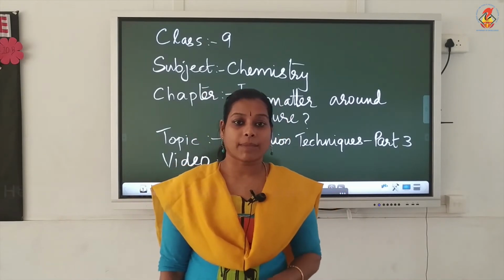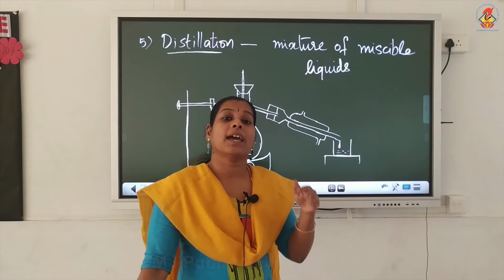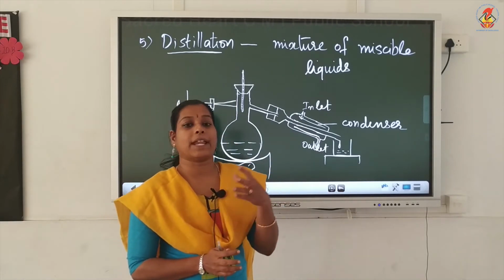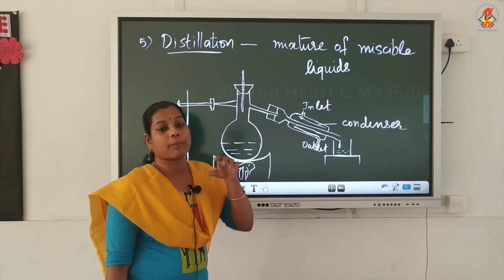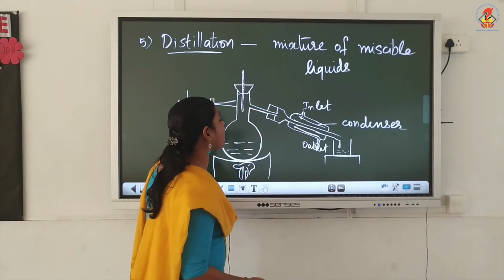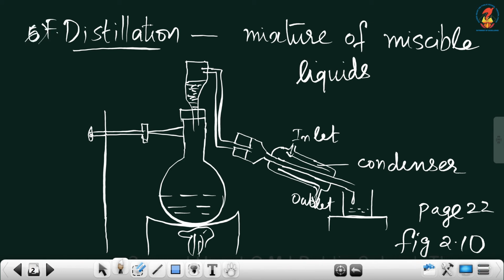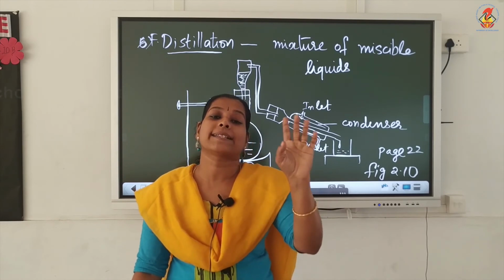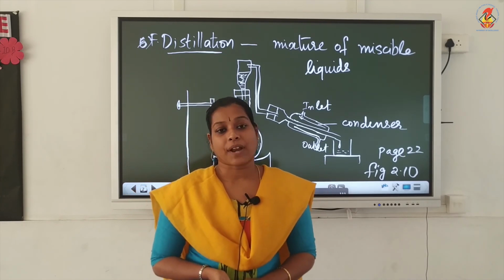Chem09 Chapter 02 Is Matter Around Us Pure Video 08 Separation Technique Part 3